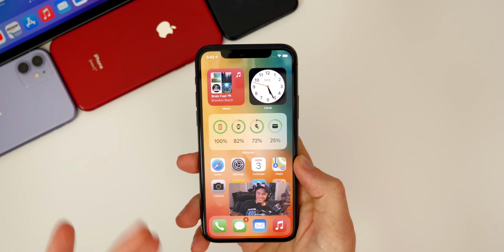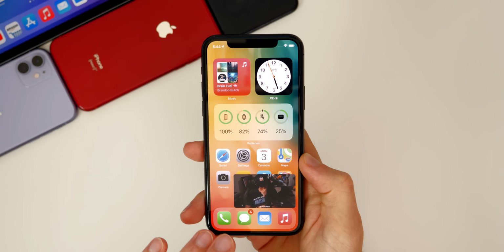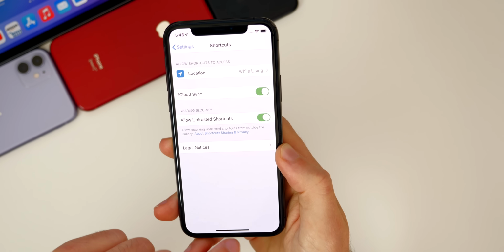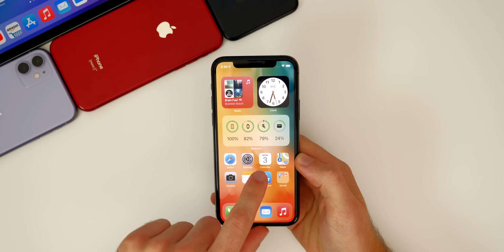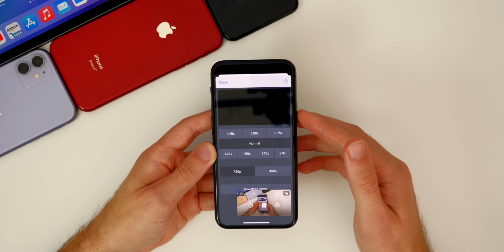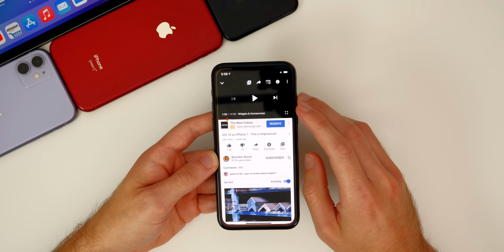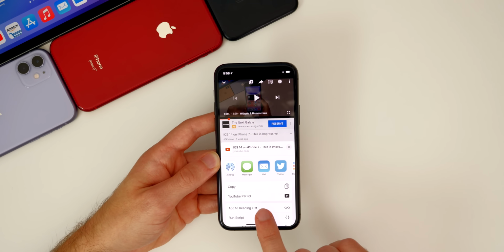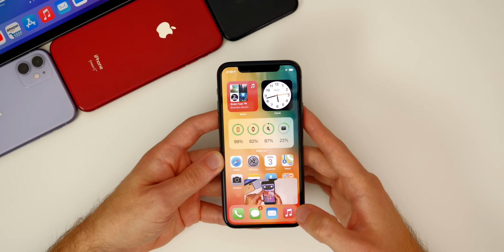iOS 14 - How to Enable Picture in Picture for YouTube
How to Enable Picture in Picture for YouTube in iOS 14 (Tutorial) | iOS 14 Tips & Tricks

iOS 14 introduces the Picture in Picture feature for iPhones and while it is a fantastic feature, there is one limitation: You can’t use PiP with the YouTube app.

Well, in this tutorial, we take a look at a workaround that allows you to enter PiP while inside of the YouTube application. No Safari needed.

Timestamps:
0:00 Intro
1:13 Step 1
1:50 Step 2
2:17 Step 3
2:35 Step 4
3:00 Additional Features
3:57 Pro Tip
4:45 Credit
5:01 Outro

Did you enjoy this little workaround? What other iOS 14 tricks would you like to see?

▬ STAY UP-TO-DATE! ▬